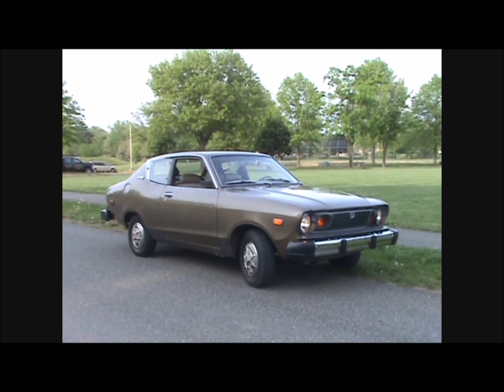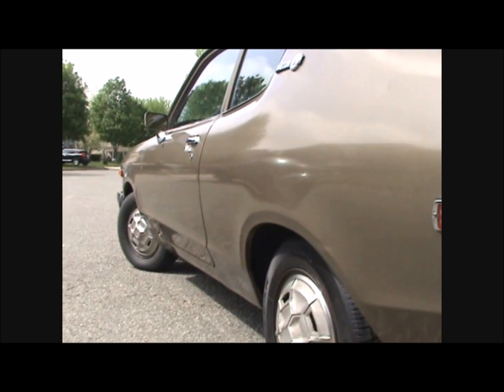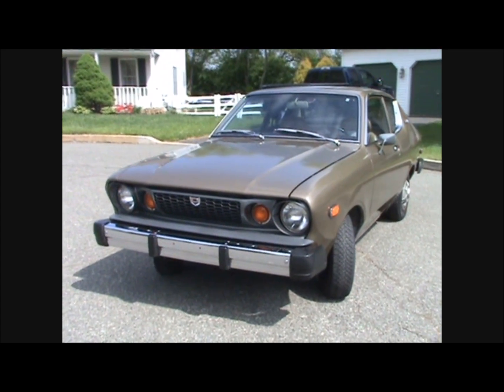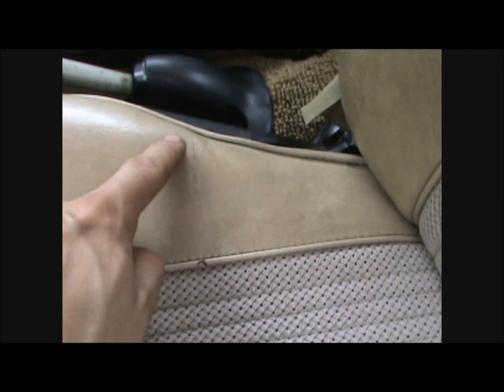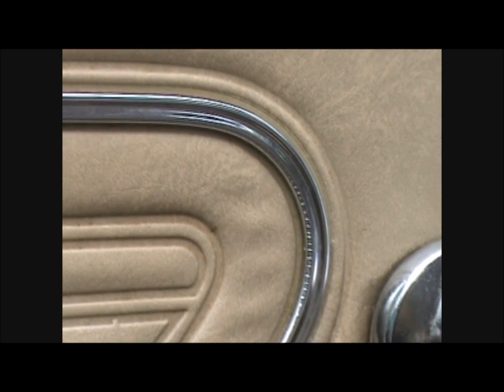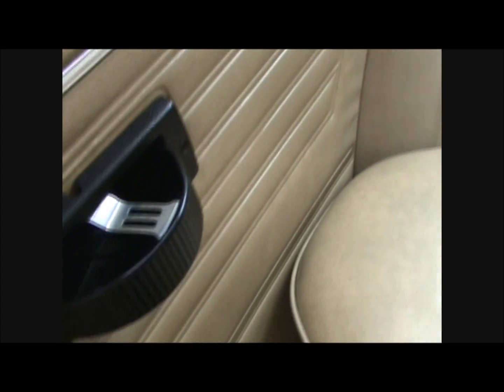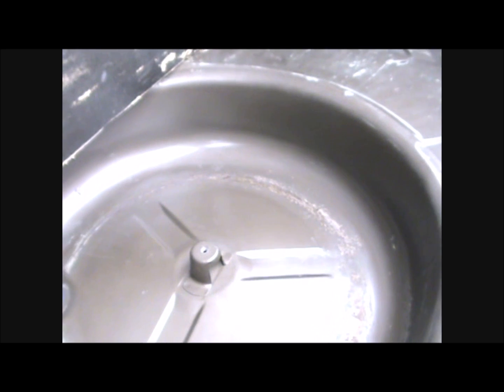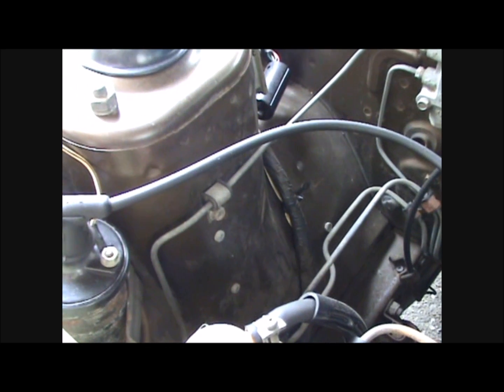1976 Datsun B210 Close Up!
Has just been offered on Ebay Motors 5/12/15, ends on 5/1915...

Close up video of my Datsun B210.  Getting ready to sell her and want everyone to see her condition.  Get to know this car up close.

The Videos below are of the only B210 2 door Sedans I knew of in better stock(original) shape than mine.

This is the nicest B210 in the same body style that I have seen (biggest difference is the Grill as this is a 1978)...